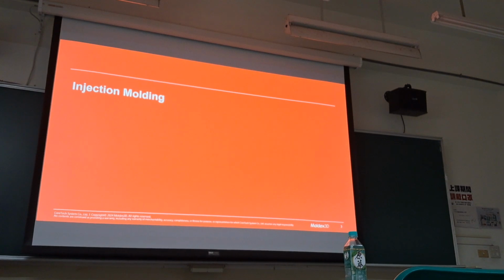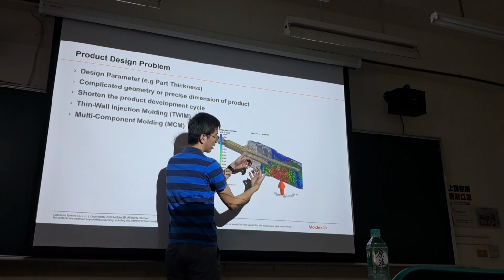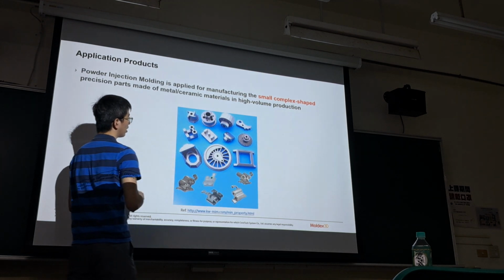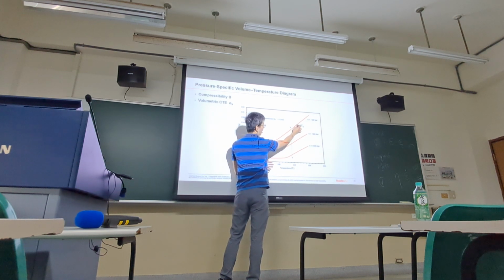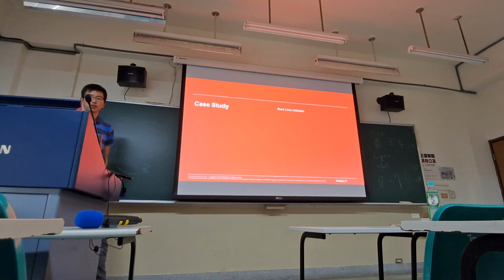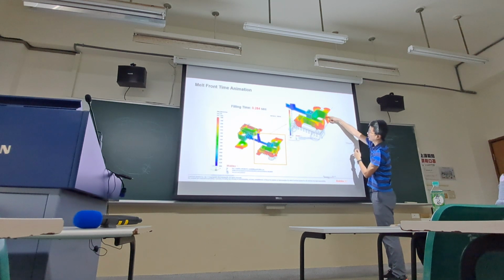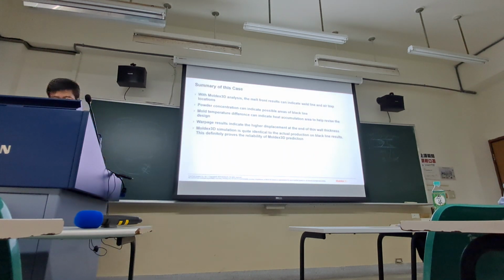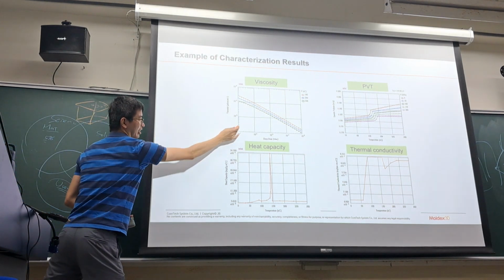Week 10-1(Powder Injection Molding)